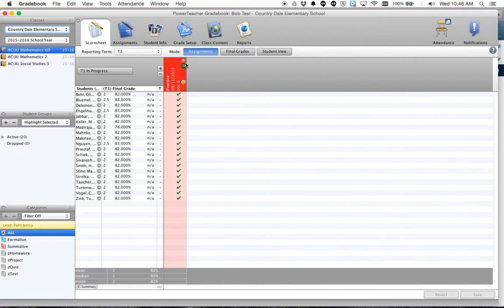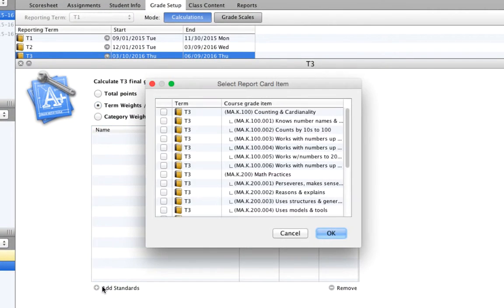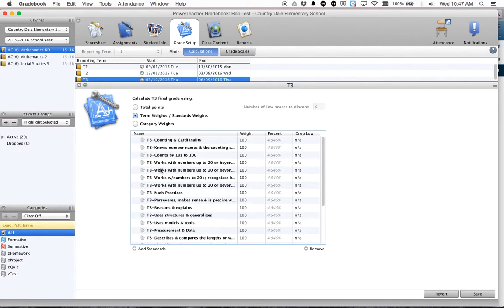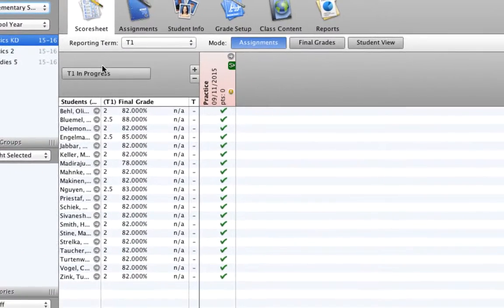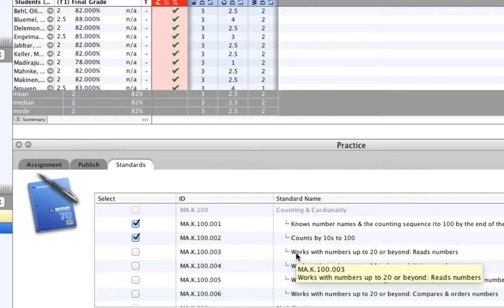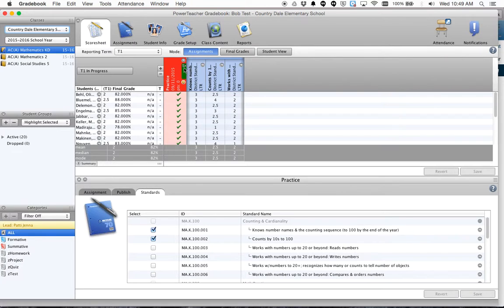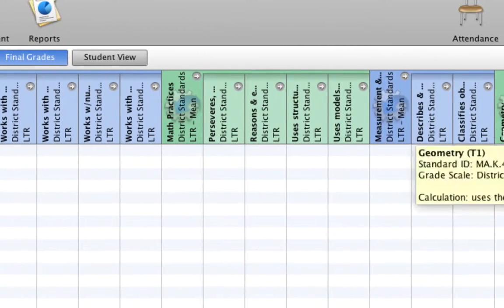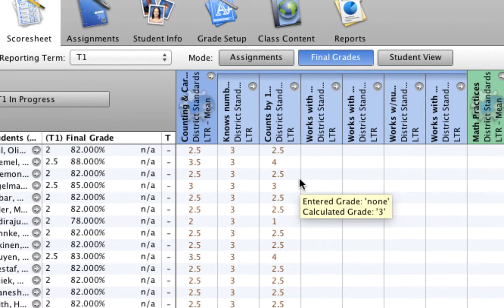PTG - K-6 Math Literacy Primary & Secondary Standards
Shows how K-6 Math & Literacy teachers should setup Primary & Secondary Standards and explains the difference between both.